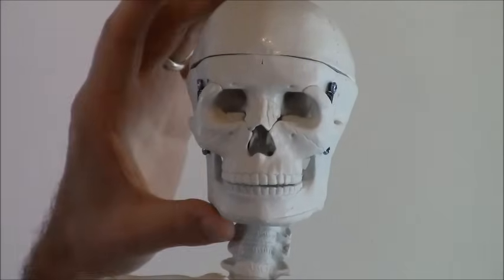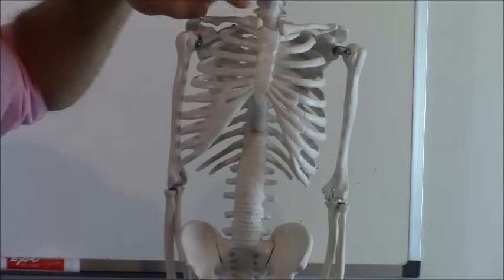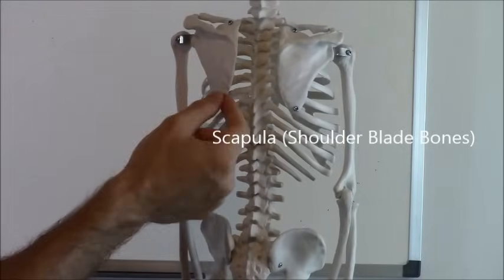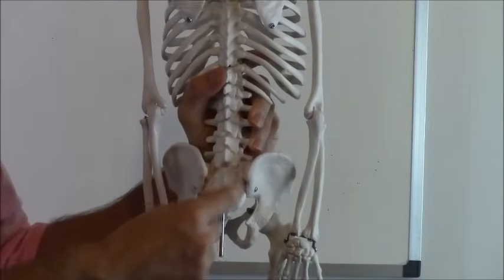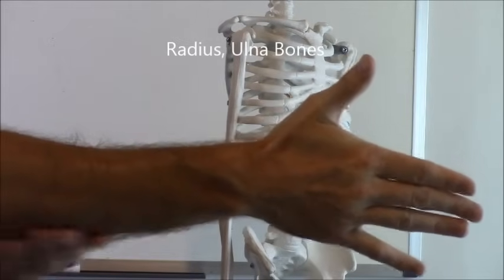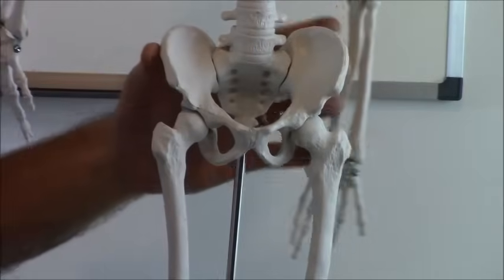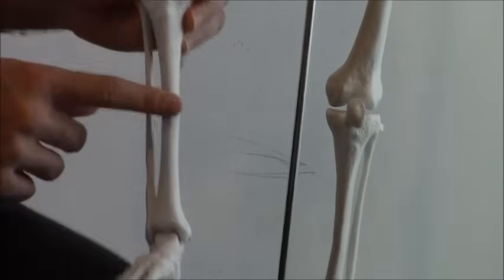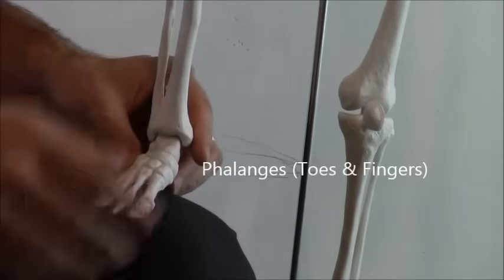How to Learn the Human Bones | Tips to Memorize the Skeletal Bones Anatomy & Physiology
Learn human bones for anatomy class by using these easy memory tricks (mnemonics)!

This video will show you how to remember the human bones of the body. There are 206 bones in an adult body. This video starts with the basics, and then we'll talk about the specific bones in more detail. This video will help students or kids of all ages to learn the anatomy and names of the bones in the human body.

I'll show you the location of each bone using a small skeleton, and provide tips and tricks to help you memorize the bones location and name.

I offer a few methods of trying to remember the bones in this video. Helps prepare you for the HESI Anatomy and physiology section on the HESI A2 exam.